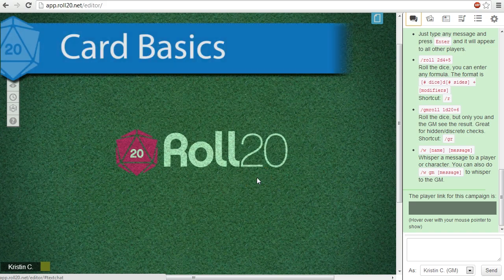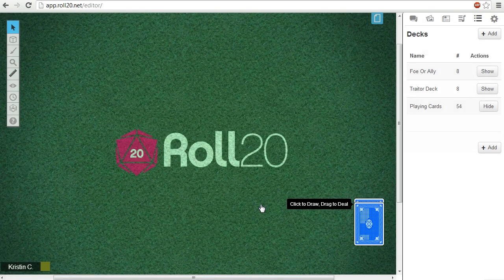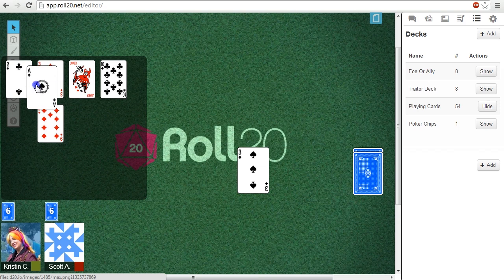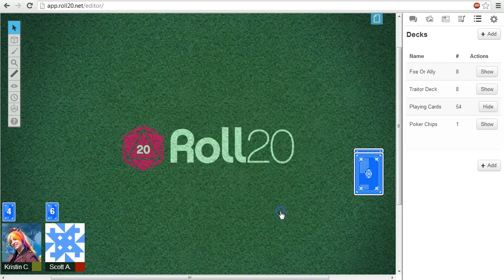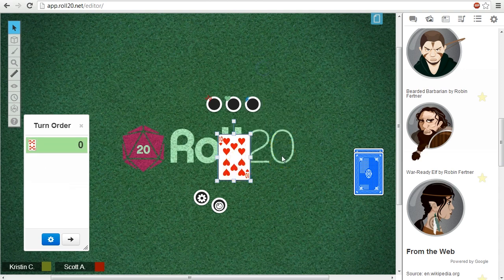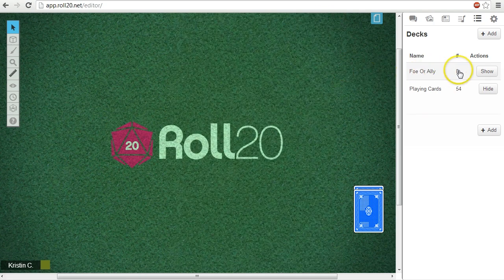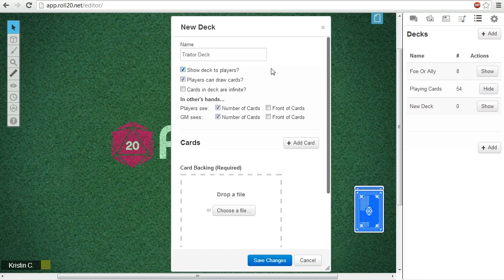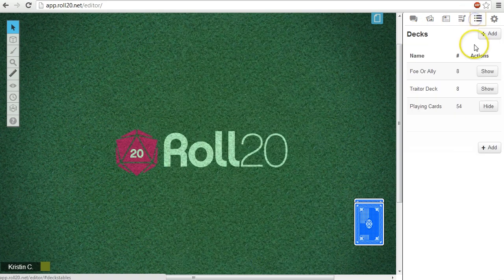Roll20 Tutorials - Card Decks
This Tutorial discusses how to use, play, create and edit Card Decks in Roll20.